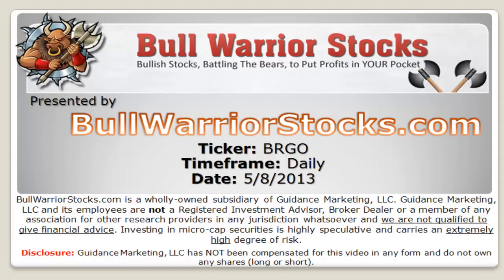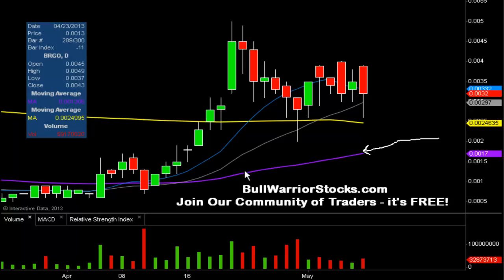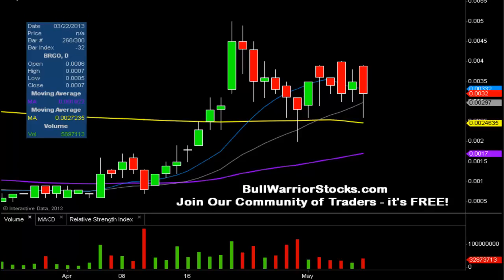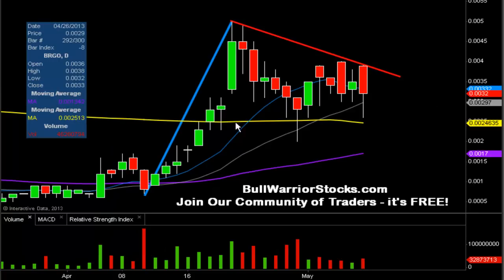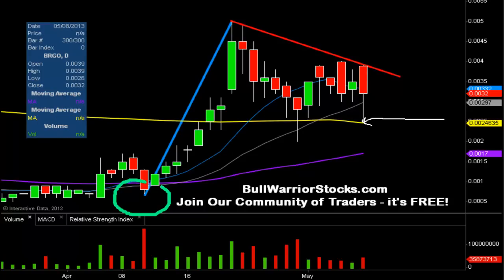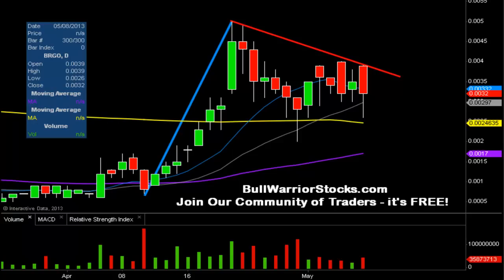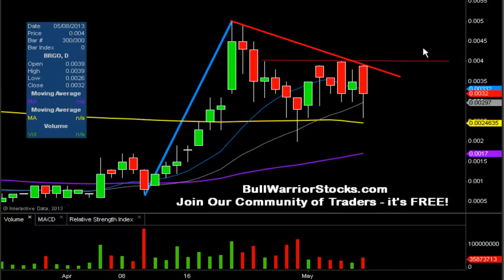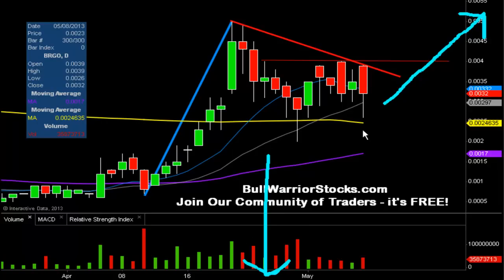Bergio International, Inc. (BRGO) Penny Stock Trading Chart_5/8/2013